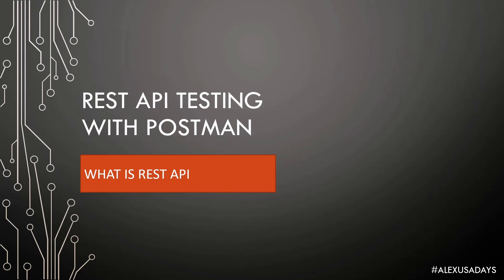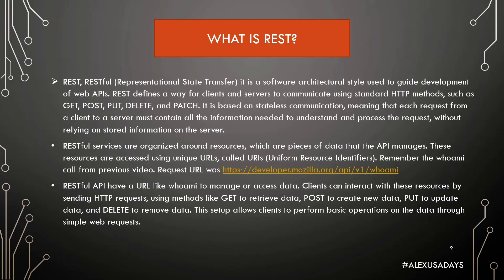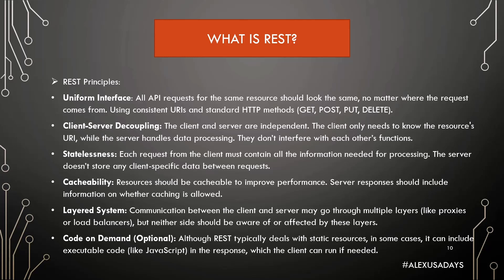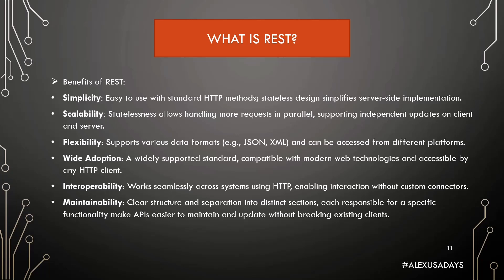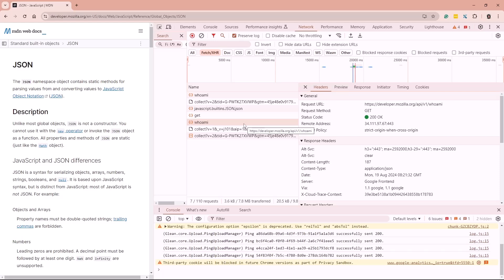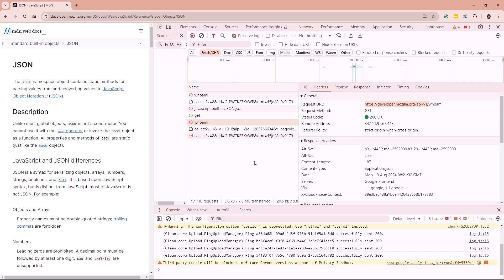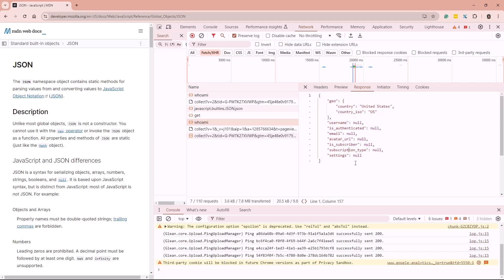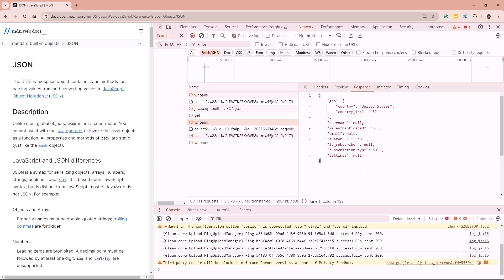API Testing: What is REST API - Part 2